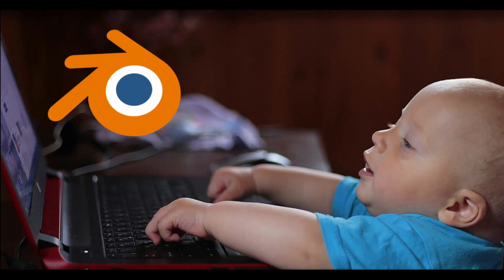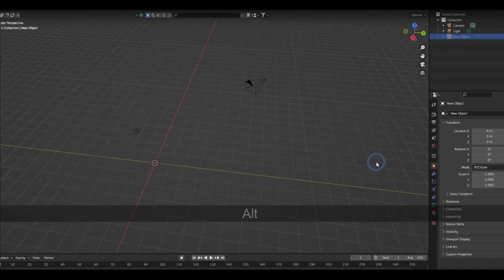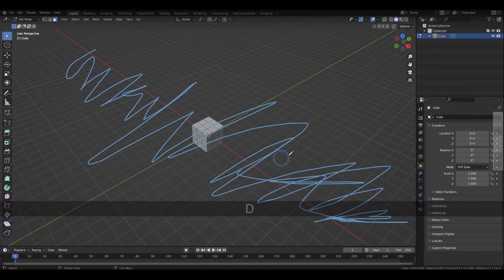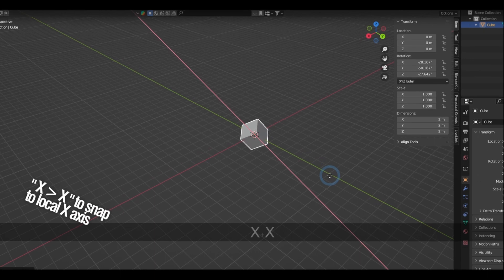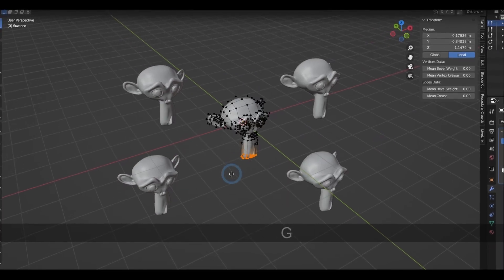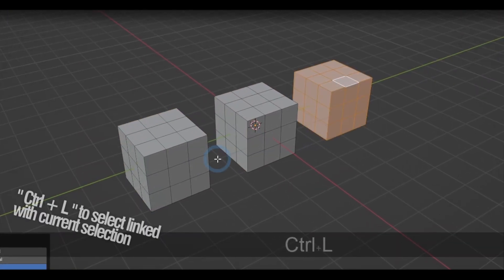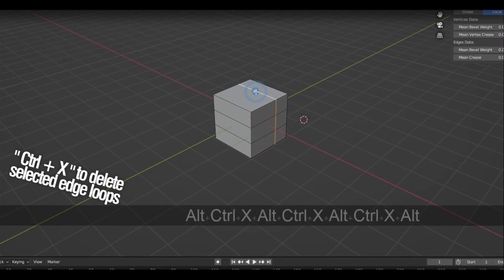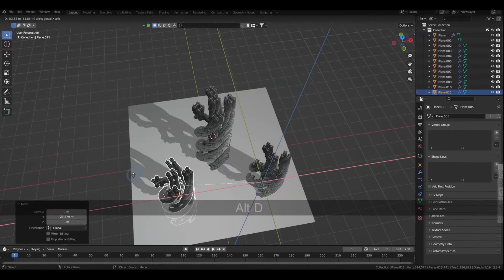All Basic Shortcuts YOU NEED for Modelling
This video is a compilation of most if not all important basic shortcuts for modelling and navigating blender's interface - from object mode to edit mode including meshes and curves and tips and tricks for easier selection and linking among objects